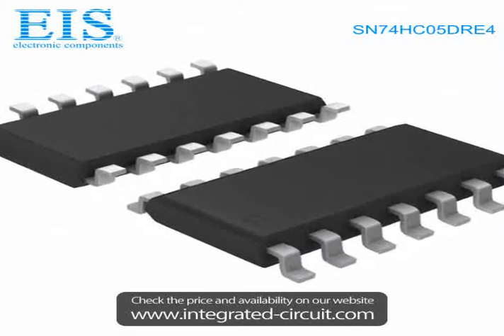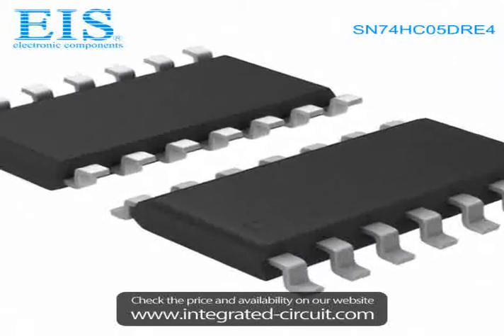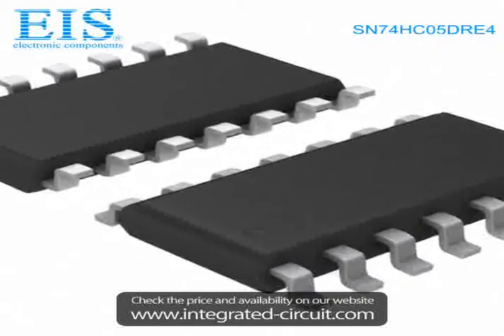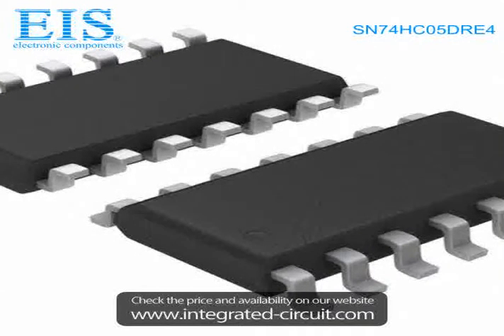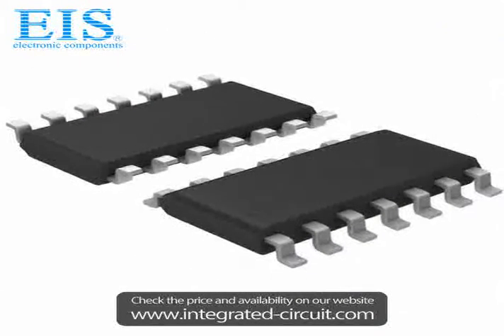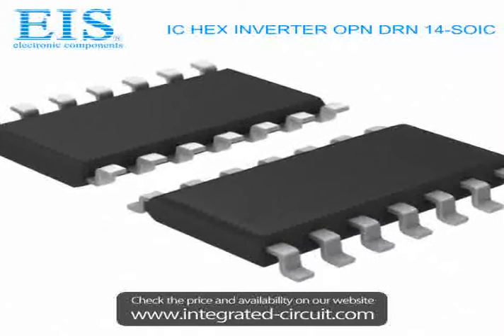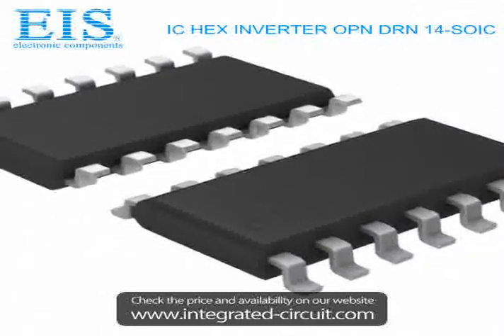Sell SN74HC05DRE4 of Texas Instruments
We have the stocks of SN74HC05DRE4 with a very best price, we can ship immediately after order.

Manufacturer Part Number: SN74HC05DRE4
Manufacturer / Brand: Texas Instruments
Brief Description: IC HEX INVERTER OPN DRN 14-SOIC

You also can download the datasheet of SN74HC05DRE4 from our